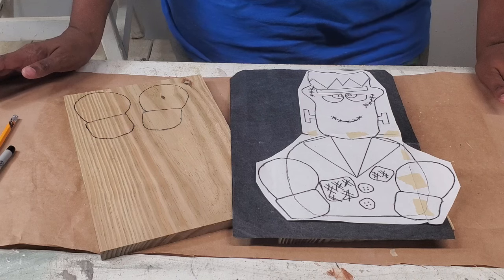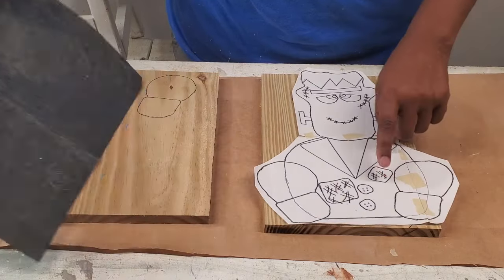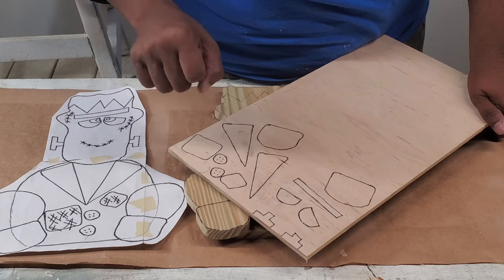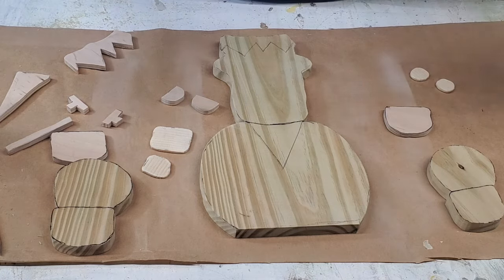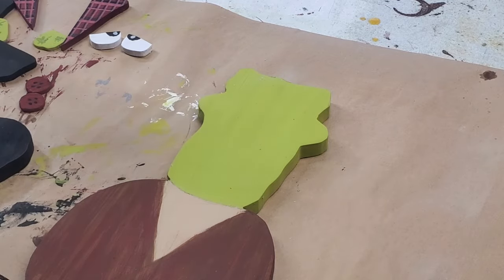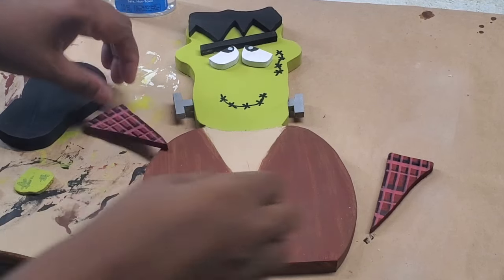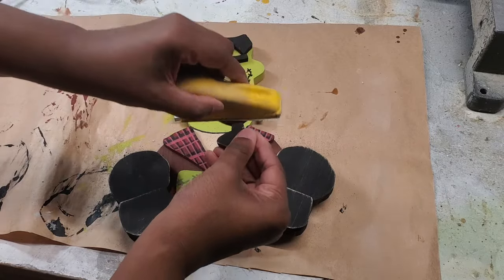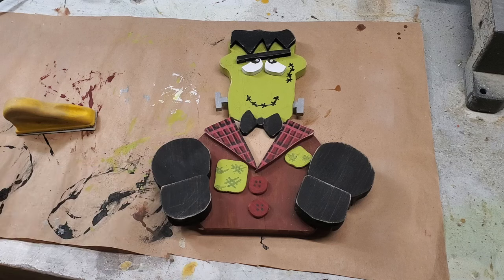DIY Frankenstein Halloween Craft | Autumn Scroll Saw Project | Shelf Sitter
I love making Halloween crafts on my scroll saw for some reason. Lol. Frankie turned out great. I hope you enjoy watching the video and that it inspires your creativity.

DeWalt Scroll Saw and Stand
Paint Pens
Detail Sanding Kit

Paint Colors:
Black
White
Scallion
Lite Mocha
Tuscan Red
Dark Brown
Sterling Silver

Would You Like to Contribute to My Channel?